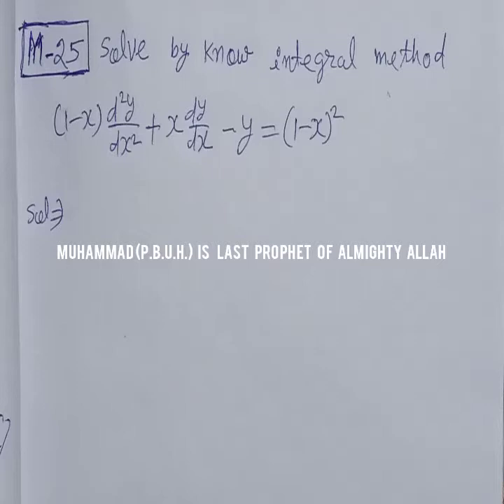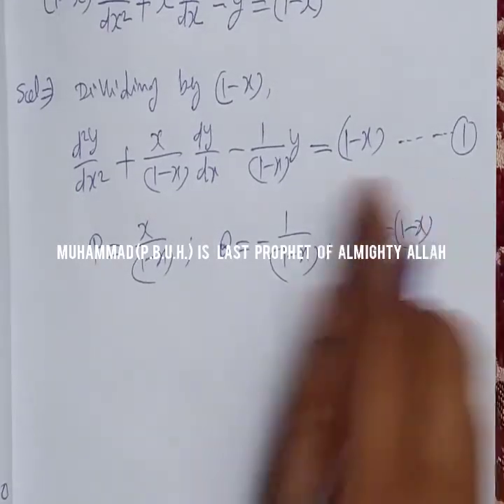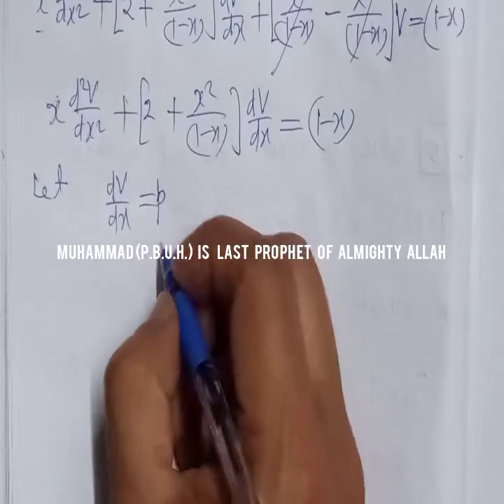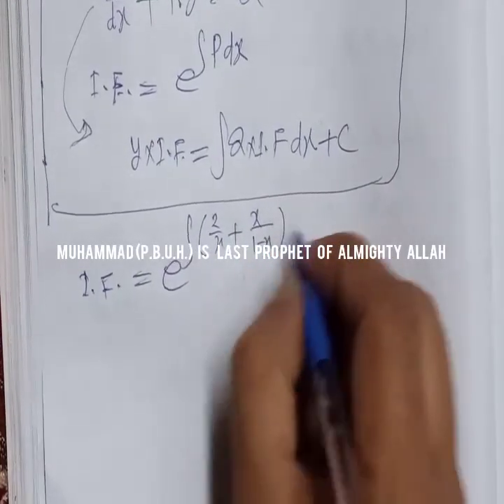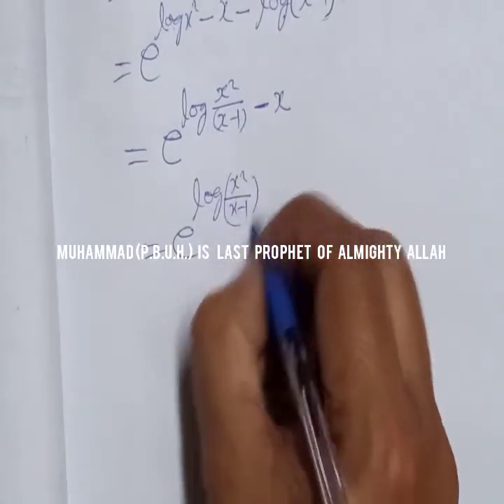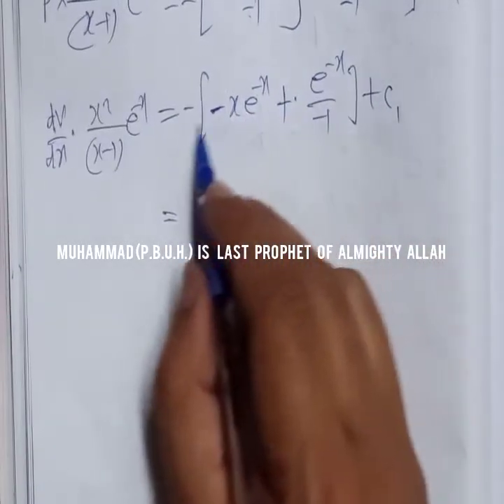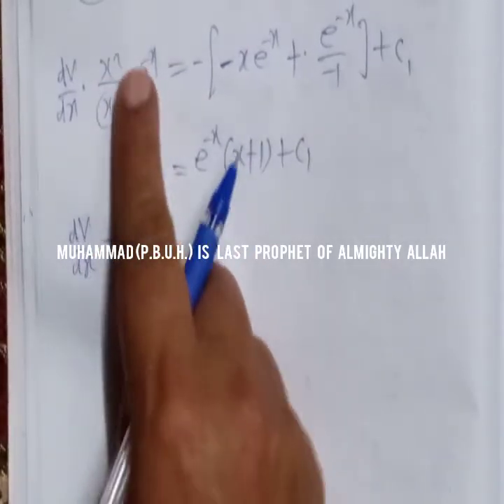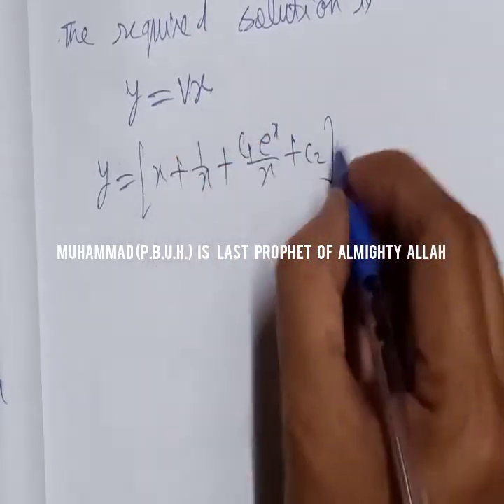Solve by know integral method (1-x)d^2y/dx^2+xdy/dx-y=(1-x)^2